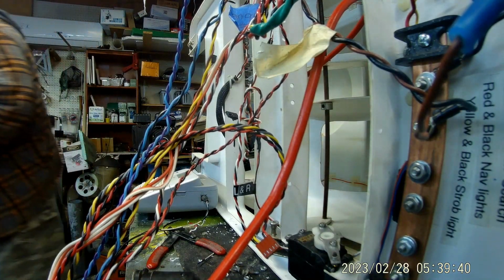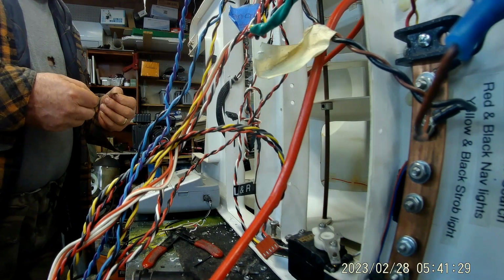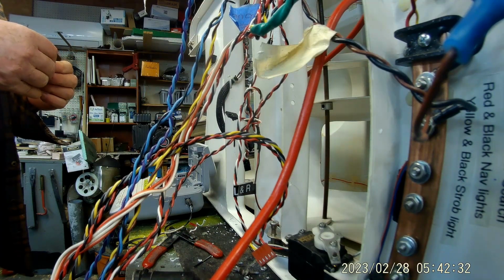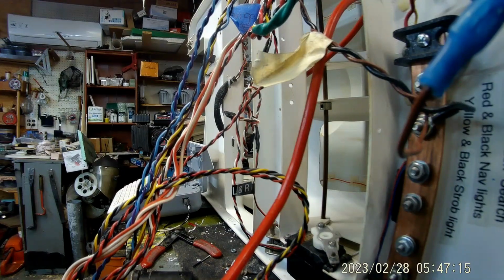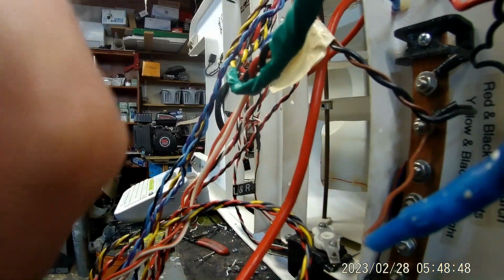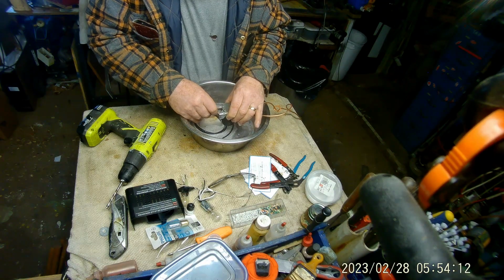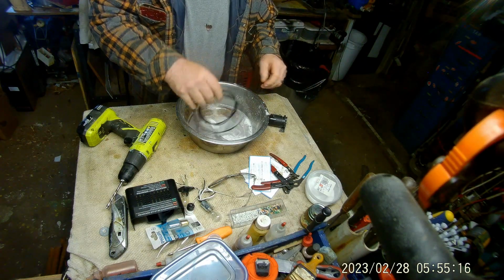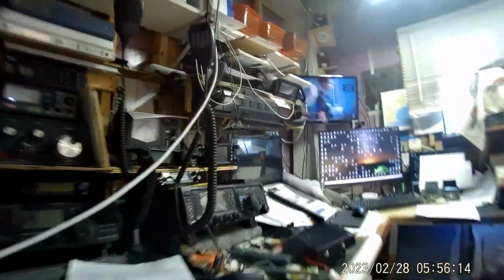Coastie still top wiring